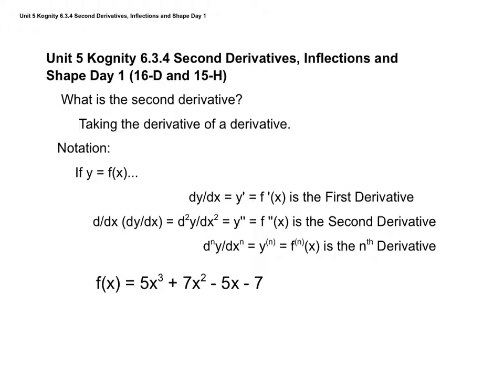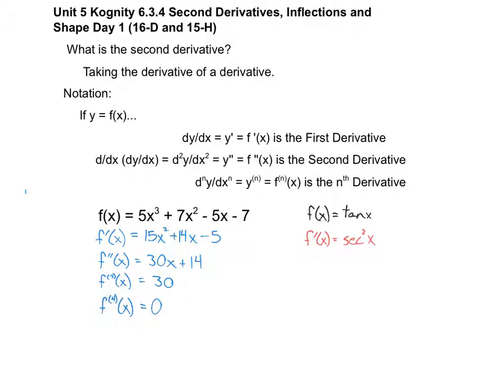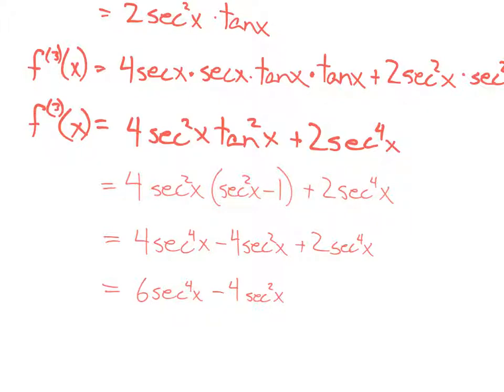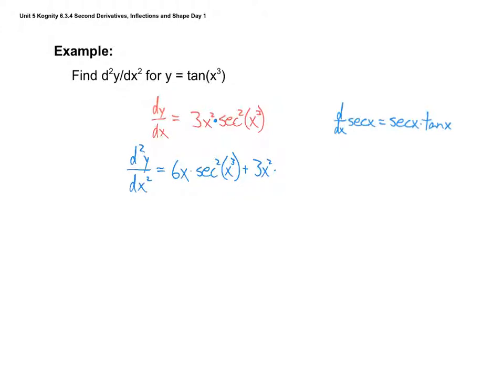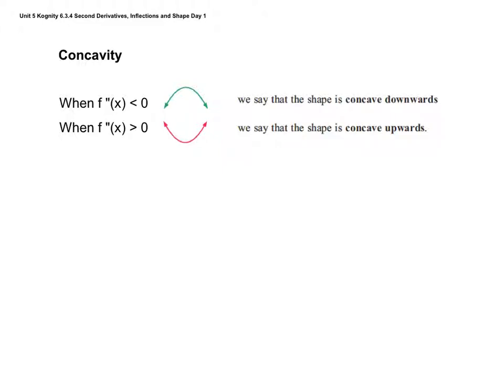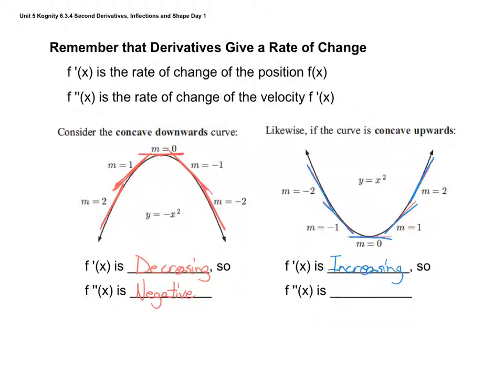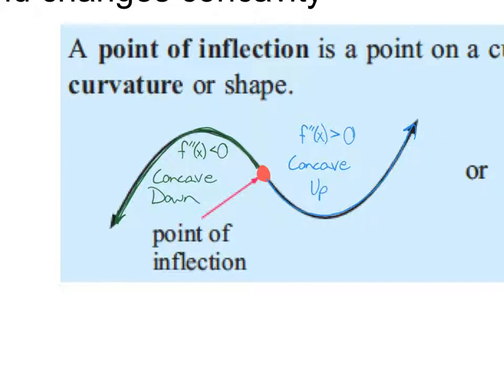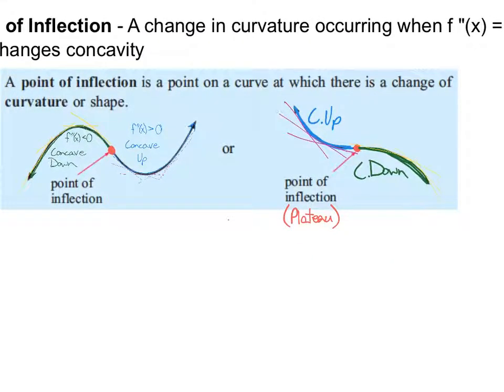IBSL Unit 5 Kognity 6.3.4 Second Deriv, Inflection Day 1